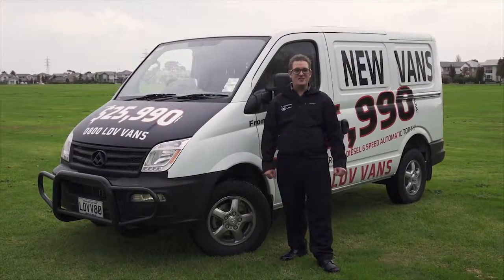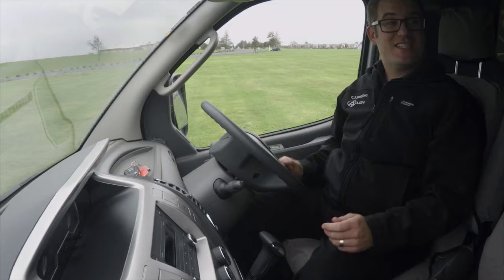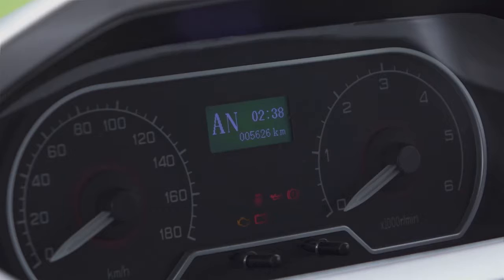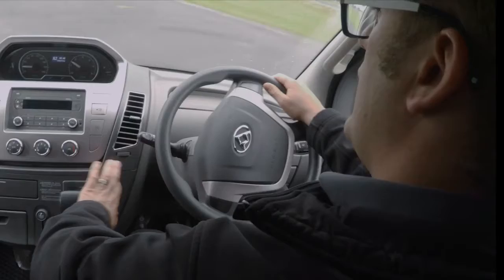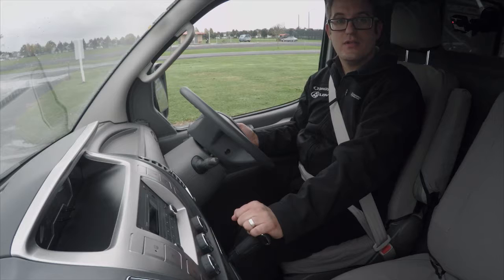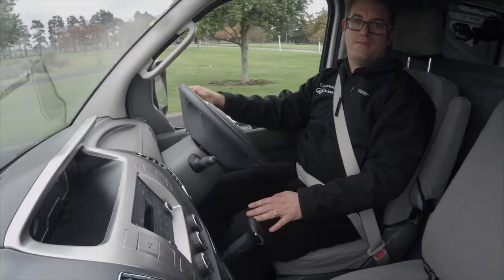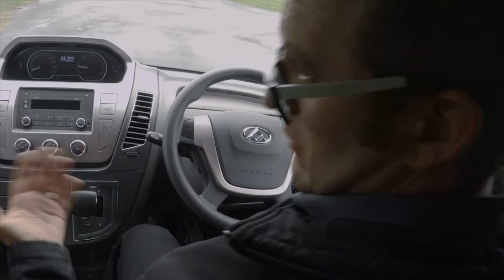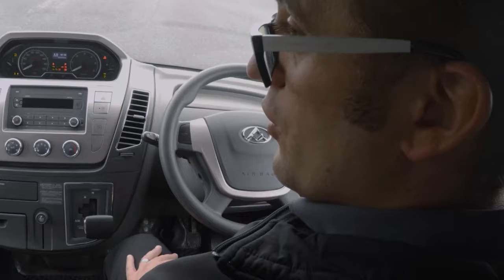LDV V80's A MT Transmission Operational Video Guide 1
BIG, BIGGER AND BIGGEST.  3 Sizes available.
SWB  Low roof ,LWB  Mid roof ,LWB Hi roof.
That's how you BUY the best value CARGO VAN on the market. SMOOTH, POWERFUL, COMFORTABLE, 330NM OF TORQUE with a  5 SPEED MANUAL GEARBOX, will give you all the power you need. Complete  with  3 YEAR  Factory  WARRANTY.